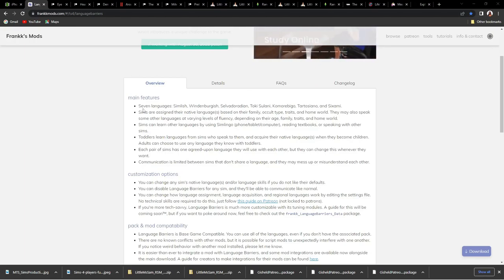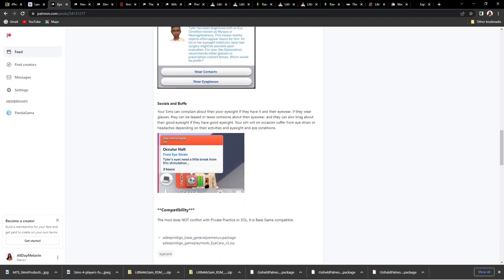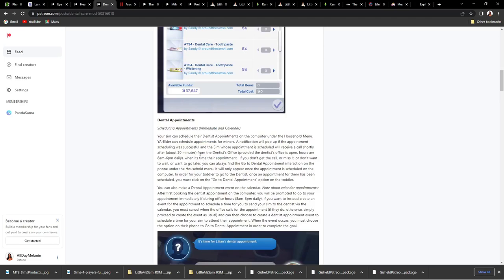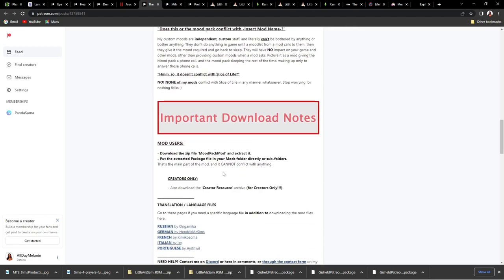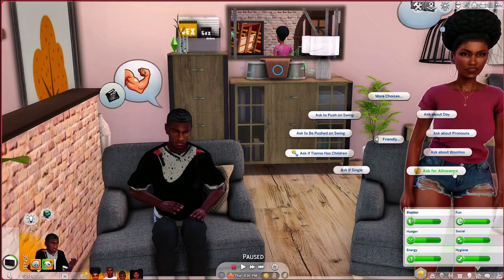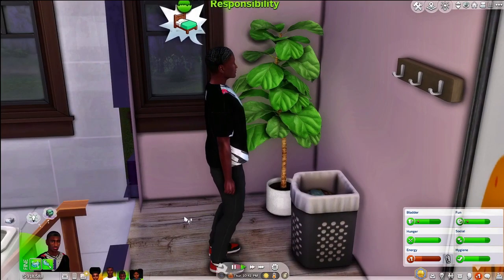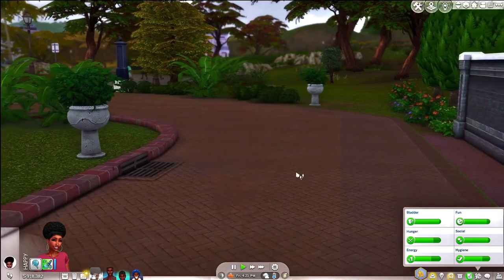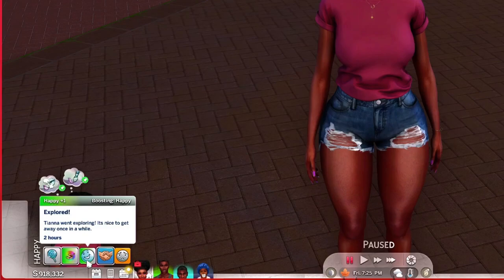MUST Have Mods For Realism w/ LINKS for The Sims 4!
Welcome! In today's video, I show you guys 19 mods for realism that are ALWAYS in my game. Let me know which, if any, you will be downloading.

Mods Mentioned in Video:
00:00 Intro
00:30 Iphone Pro Max
01:42 Frankk's Language Barrier
03:42 LittleMsSam's Sul Sul Weather App
05:21 AdeepIndigo Eye Care
09:17 AdeepIndigo Healthcare Redux
11:49 AdeepIndigo Dental Care
16:19 ATS4 Sandy's Dental Care Objects
17:14 Lumpinou's Mood Pack
17:59 NateTheLoser's Milestones Mod
20:46 ItsKatato Preteen Mod
24:49 LittleMsSam's Allowance Mod
27:47 LittleMsSam's Power Napping on Sofas
29:50 LittleMsSam's Prefer Leftovers
31:24 LittleMsSam's Sleep All Night
33:49 LittleMsSam's Wake-Up Overhaul
34:56 Sacrificial's Life's Drama
39:20 Roburky's Meaningful Stories
41:05 Kawaii Stacie's Explore Mod (Not compatible at the moment)
43:20 Weerbesu's No Empty Venues When Arriving

--The music in this video is NOT my own--
Artist: Ofshane
Song: Tea Time

This video has been created and is owned by AllDayMelanin. This video is PG, family friendly and has no cursing or swearing! 💗